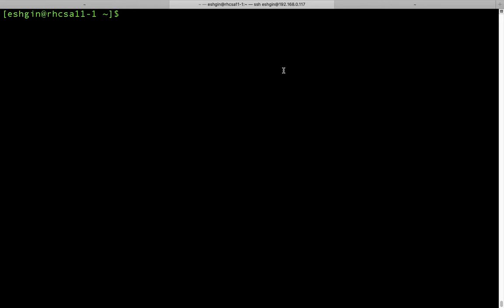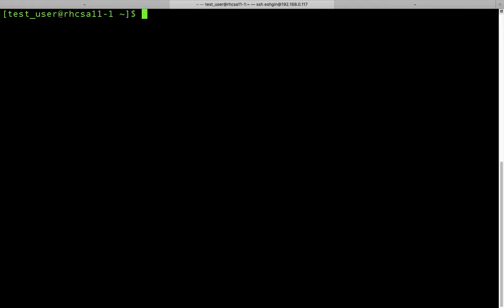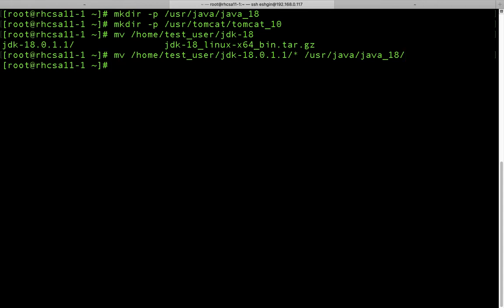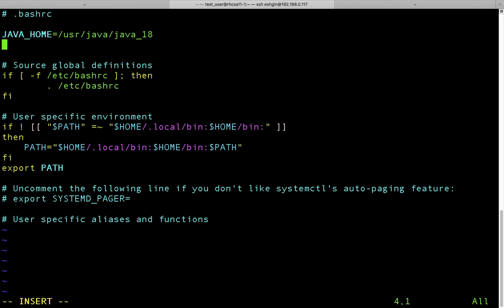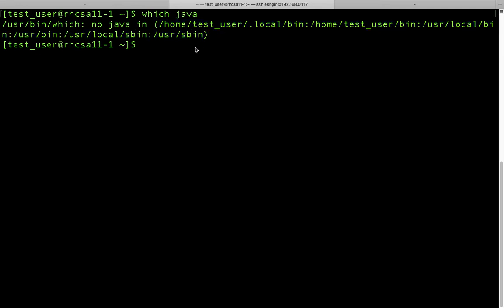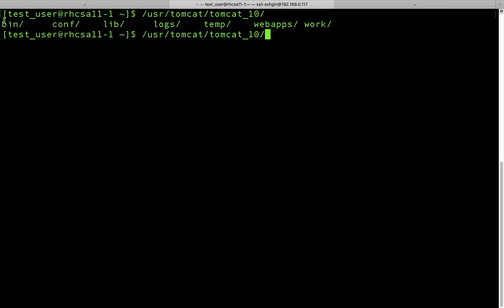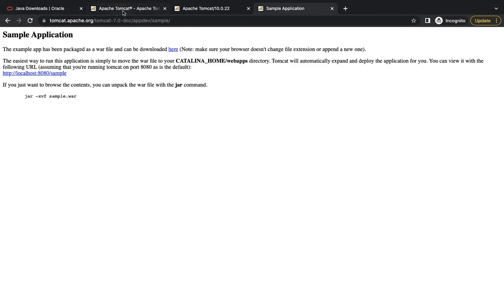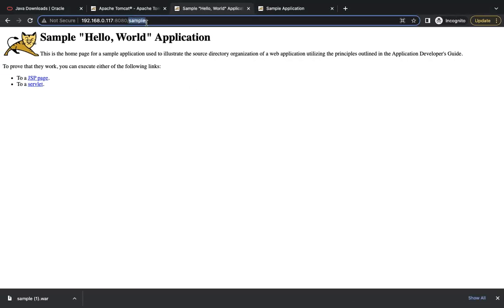How To Deploy Java Web Application on Tomcat Web Server